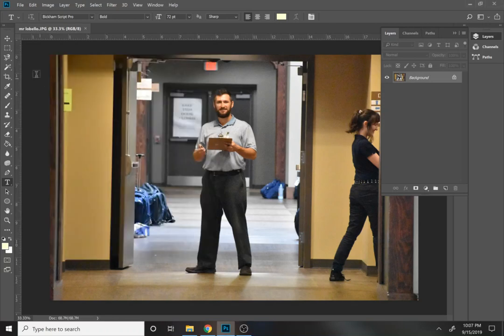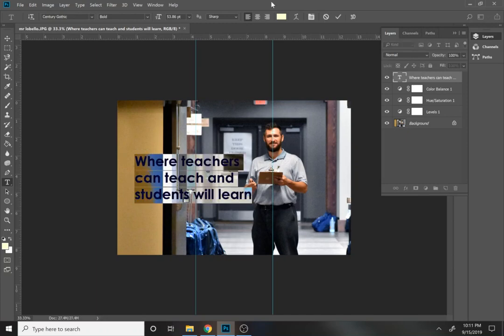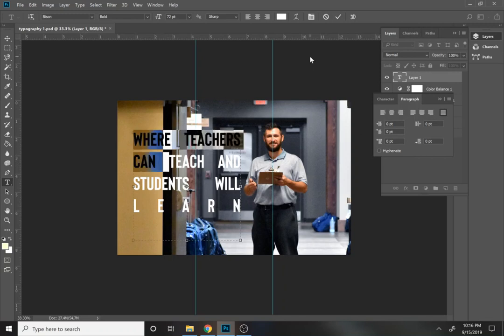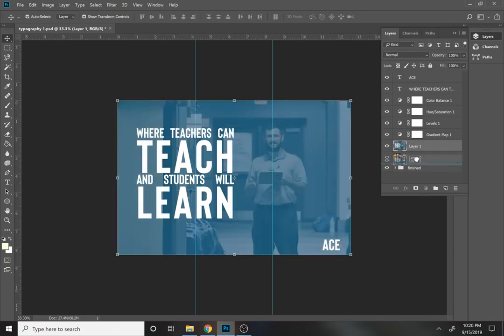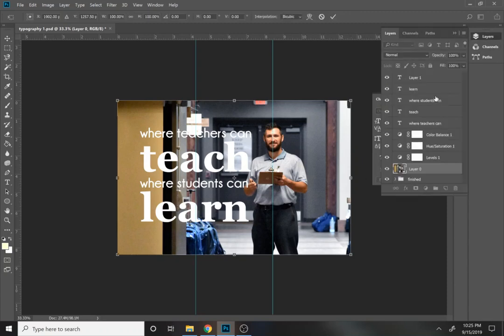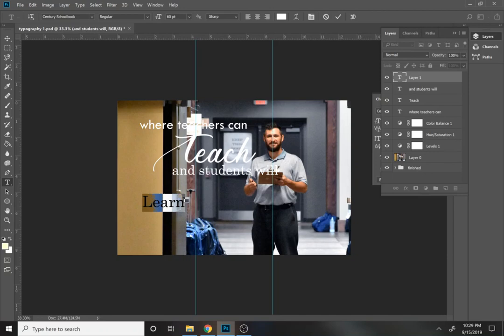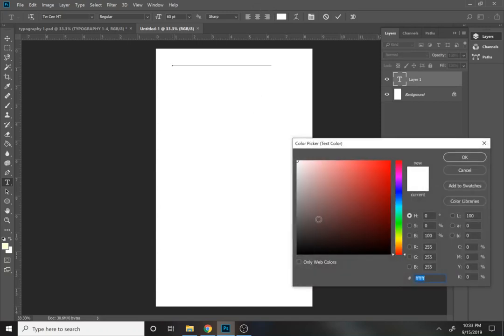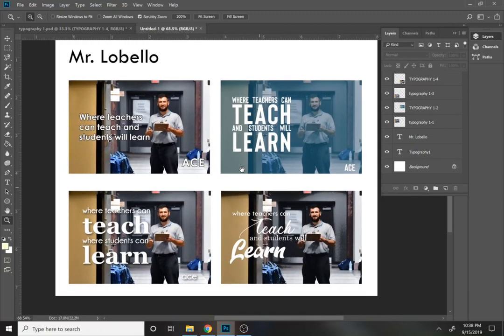Exploring the Text Tool in Photoshop CC